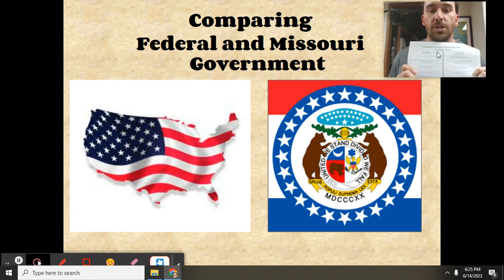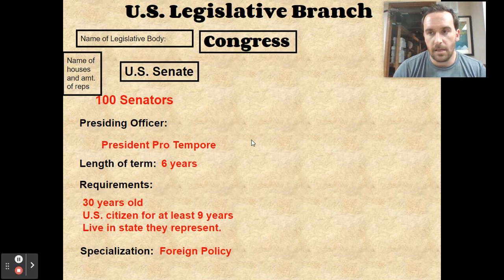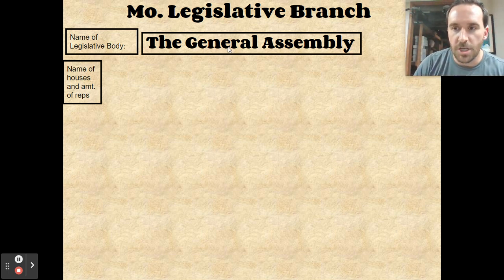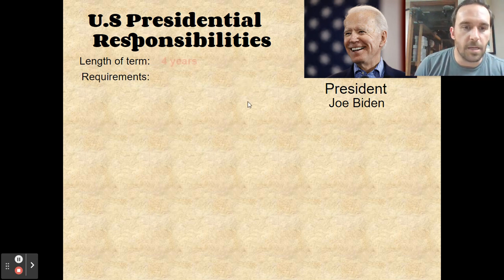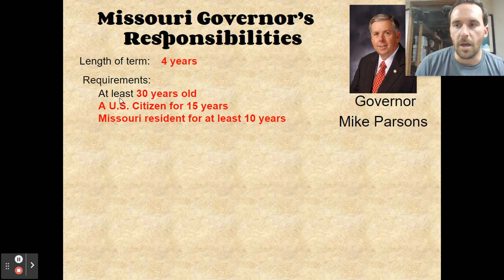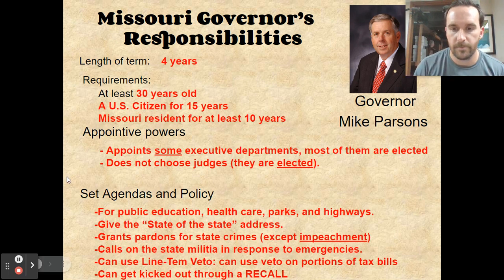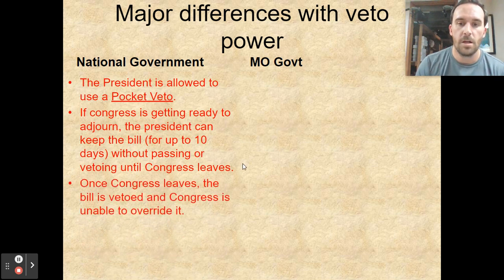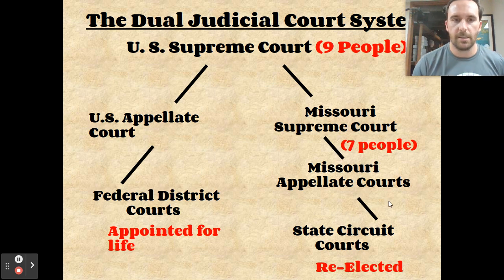Comparing Governments Video